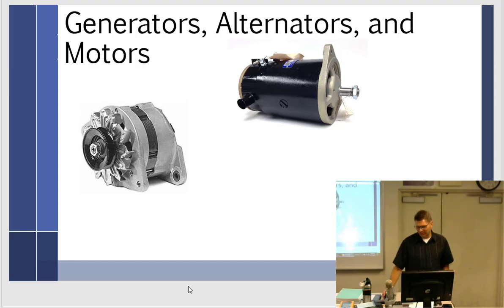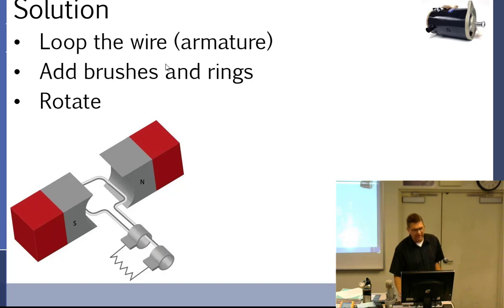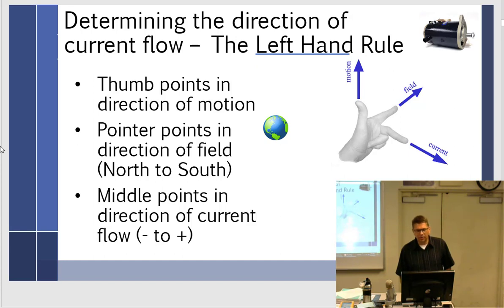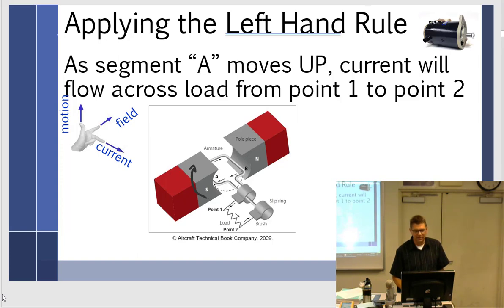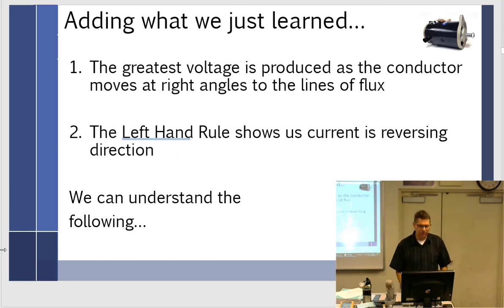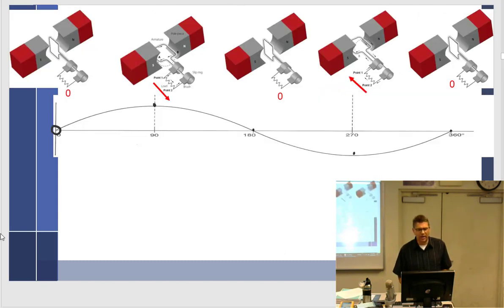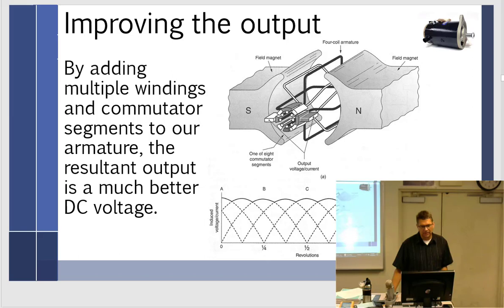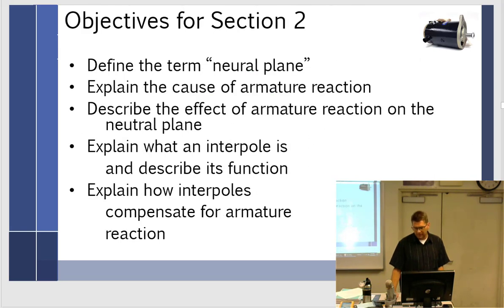10.14.19 Part 1